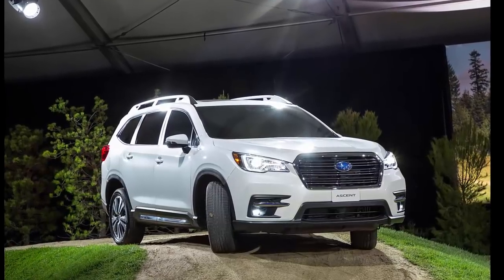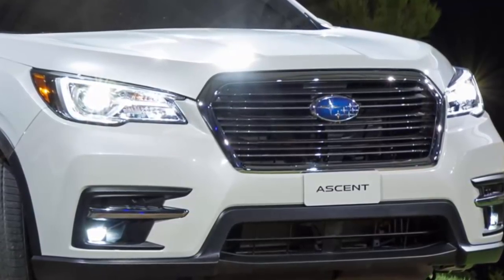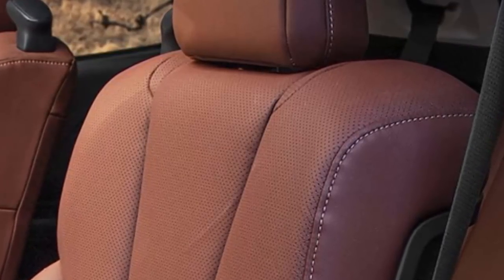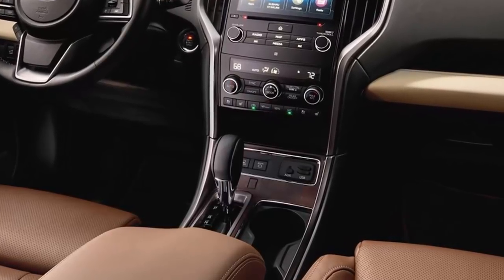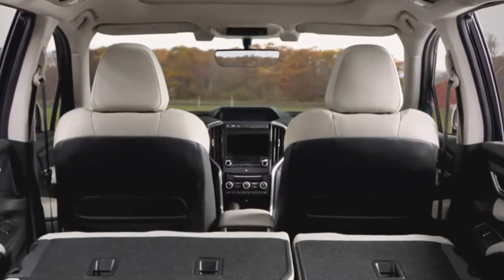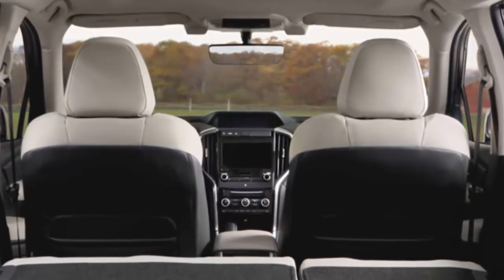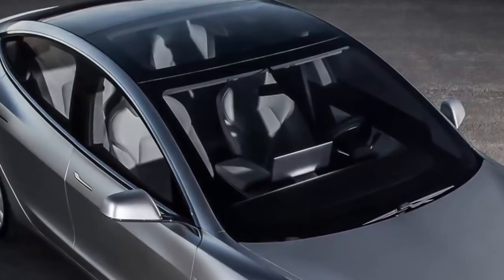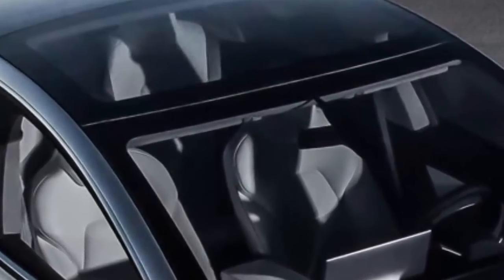Subaru Announces Price, Gas Mileage for 2019 Ascent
Subaru's new three-row SUV, the 2019 Subaru Ascent, will start at $32,970 with destination when it arrives at dealers this summer. That price is for an eight-seat base model with a second-row bench seat and includes all-wheel drive (standard for all models) and Subaru's EyeSight safety and drive assistance technology with forward collision warning, automatic emergency braking and adaptive cruise control.